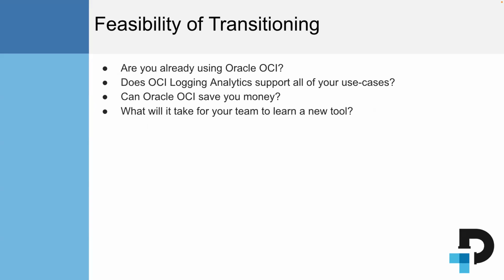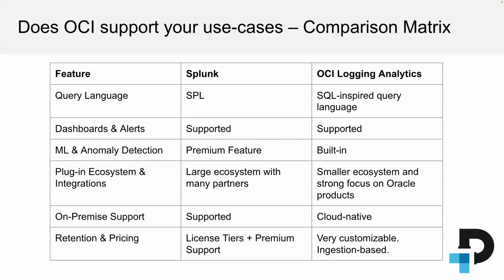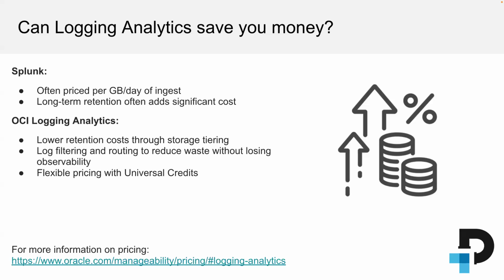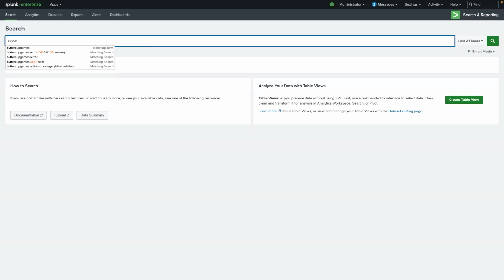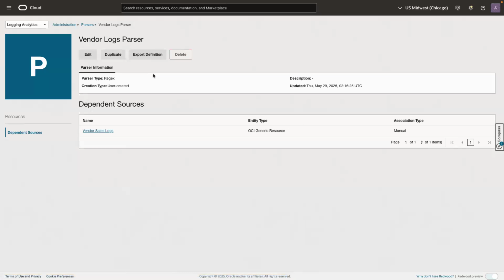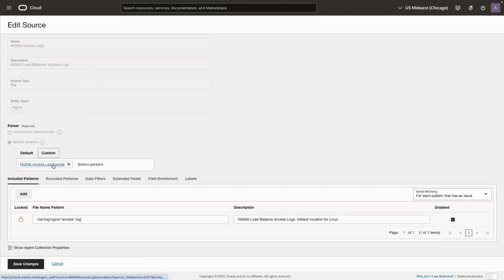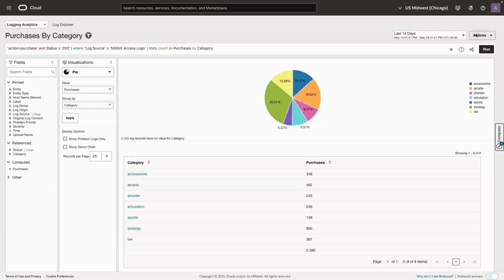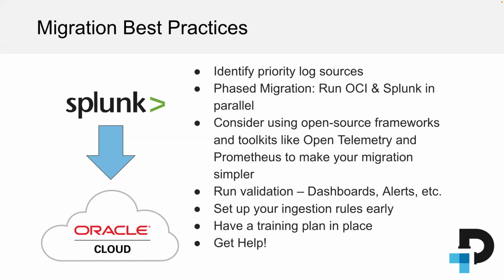Cut Costs, Keep Visibility: Migration from Splunk to Oracle Cloud Logging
Thinking about moving from Splunk to Oracle Cloud Logging Analytics? In this webinar, the Integration Plumbers' own Cam Jones walks through everything you need to evaluate, plan, and execute a successful transition. We'll start by exploring the overall feasibility of migrating, then dive into a detailed comparison between the two platforms, including a feature matrix, data model differences, and key integration gaps to be aware of.

You'll learn how to optimize costs with OCI’s cloud-native approach, how your team can quickly ramp up on the new tool, and best practices to ensure a smooth migration. We also showcase a live demo comparing dashboards, alerts, and queries across both platforms to help bring the differences to life.